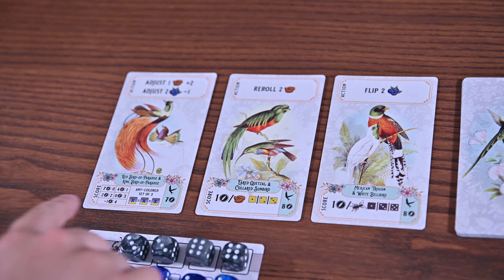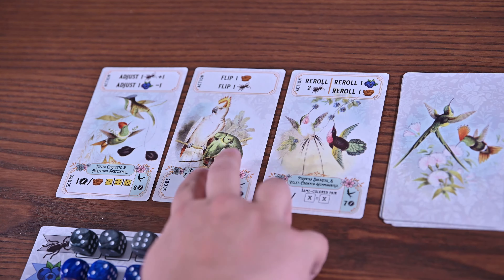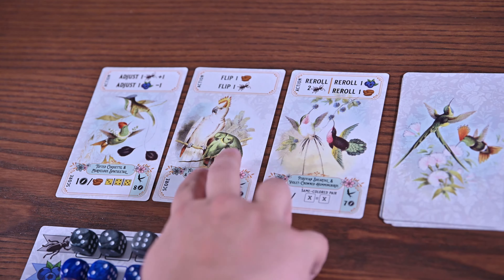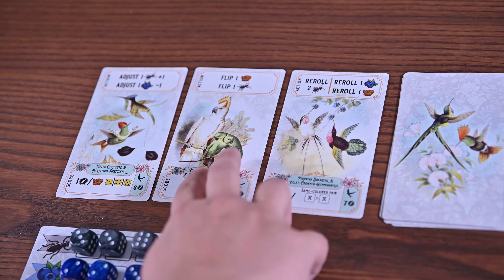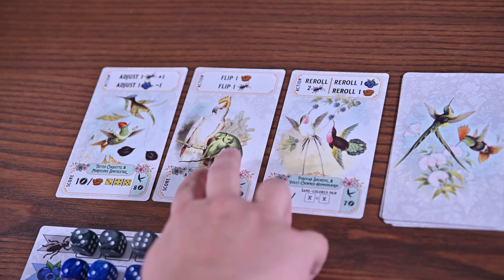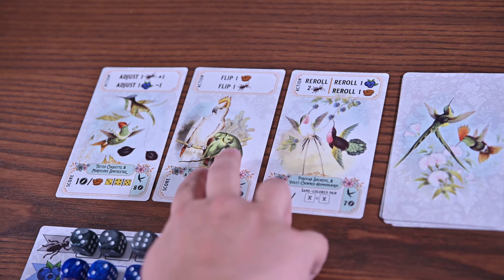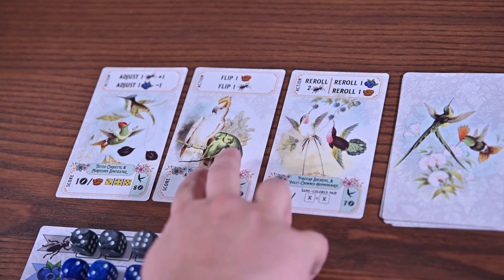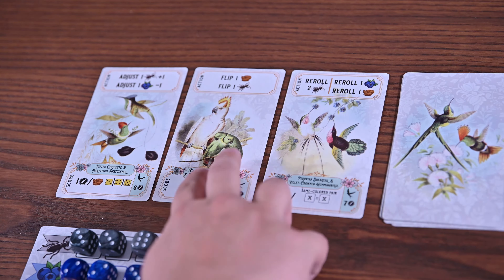Bandada | Photograph Birds and Manipulate Dice! | Board Game Overview & Review (Episode #68)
Are you ready to photograph some beautiful avian species? Did you know that bandada means a "flock" of birds in Spanish?

It is two player month! We're covering strictly two player games and if you're interested in learning more check out both of these videos!

Bandada is designed by Chase Estep, illustrated by Dawson Cowels and Chase Estep, and published by Runnaman Games. This is a two player card drafting, dice manipulation game, in which you're trying to score the most points!

In this game, you'll take turns drafting bird cards from the centre. Each of the cards allows you to manipulate dice, which are used by both you and your opponent to score. After manipulating the dice, you'll score the card utilizing the dice. After both players have taken cards, you'll score all your cards in your Bandada, and continue! You'll play until the end of the fourth round, at which point each player will have four cards in their Bandada! Player with the most points WINS!

Question of the day: What species of bird do you love?

Our series "Check it Out!" is a weekly series, where we introduce a new game, give you a brief overview of how to play and tell you what we thought along with why you should and shouldn't check it out. Essentially, a board game review!

We appreciate you taking the time to watch our videos. Let's photograph some birds together!

0:00 Two Player Month!
0:45 Bandada
1:40 How To Play
2:59 What Do We Think?
3:37 Compareables
6:29 Why Should You Check It Out?
10:09 Why Should You Not Check It Out?
12:50 Overall Thoughts
13:48 Question of the Day!
16:05 Thank you for WATCHING!